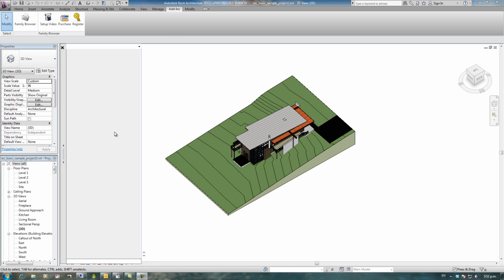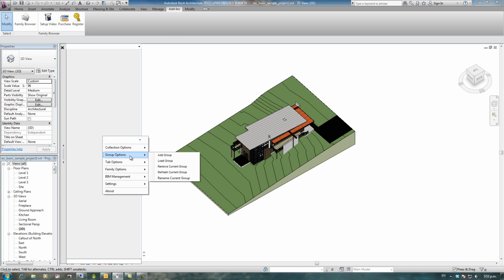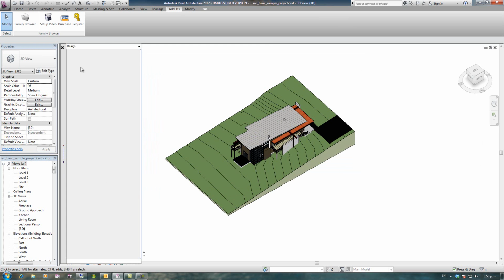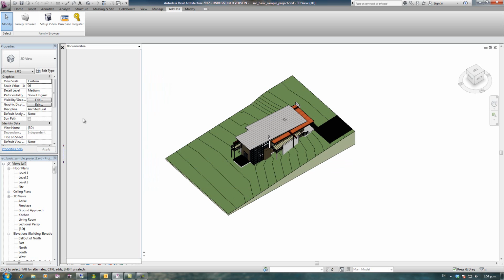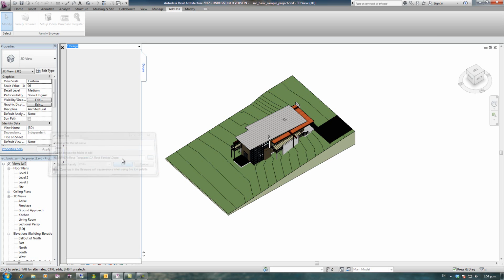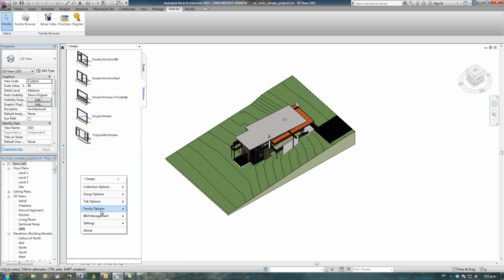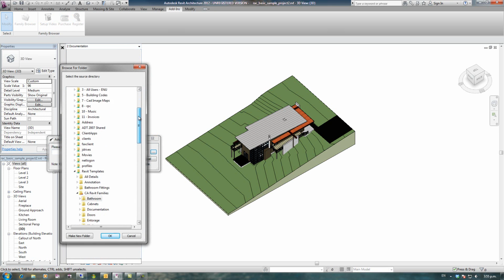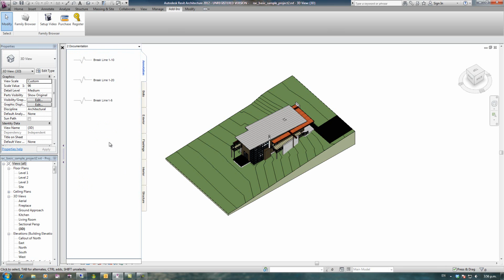Family Browser 2012 - Add Groups & Tabs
Family Browser for Autodesk Revit 2012.  Tutorial Video of setting up Groups and Tabs in Family Browser.